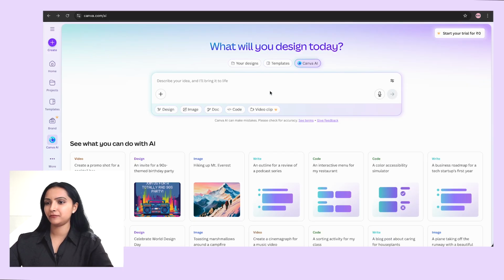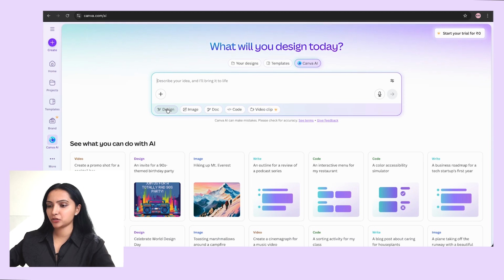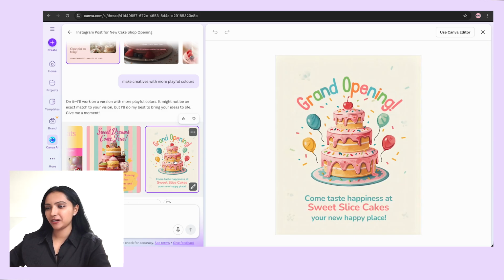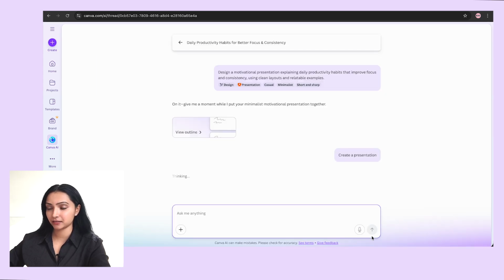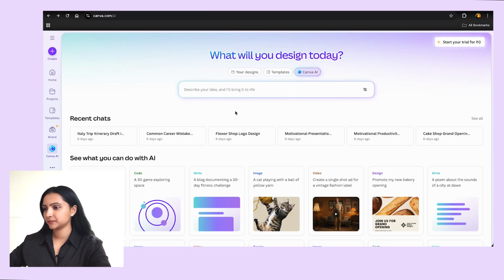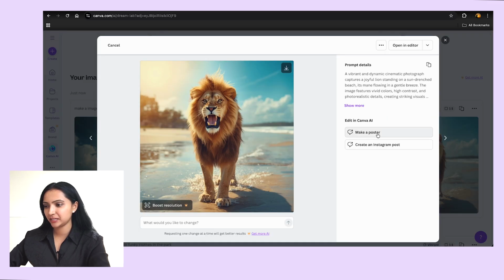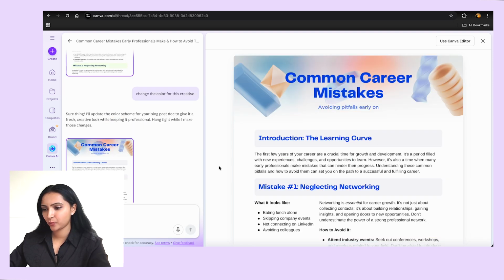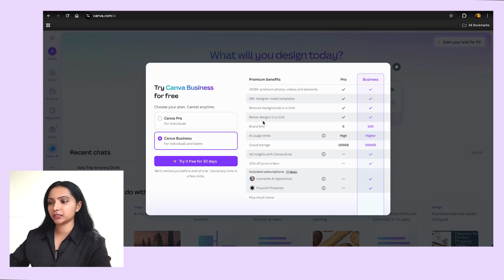Learn CANVA AI in 15 Minutes | CANVA AI Tutorial 2026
Canva is no longer just a simple design tool.

With AI features built into Canva, the way we design, think, and create content is changing fast.

In this video, I break down Canva AI features in a practical way — not just what they do, but **how to use them correctly** so your designs don’t look average or template-made.

You’ll learn:
- How Canva AI actually works behind the scenes
- Which Canva AI features save time (and which ones don’t)
- How designers and beginners should use Canva AI differently

This video is perfect for:
- Beginners using Canva for the first time
- Designers who want to work faster without losing quality
- Content creators, students, and entrepreneurs
- Anyone curious about AI in design

Canva AI can speed up your process, but good design still depends on clarity, intention, and human judgment.

Don’t forget to:
💬 Comment your favorite Canva AI feature

Let’s connect!